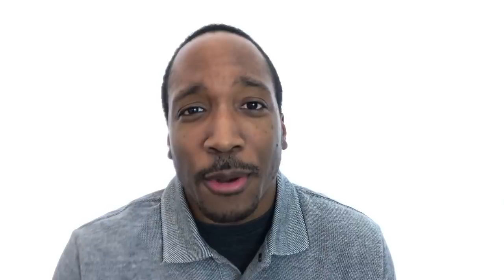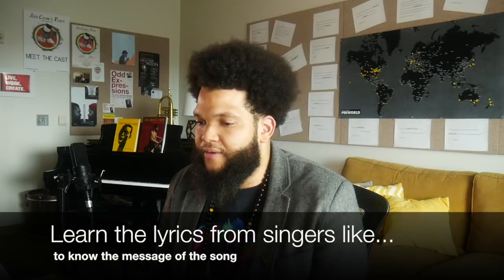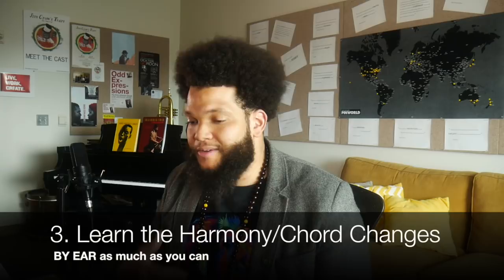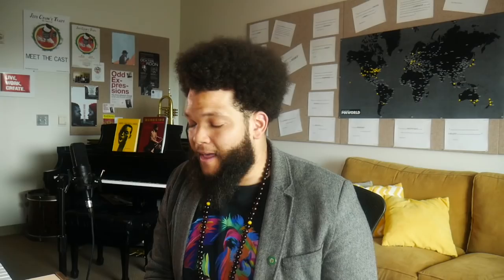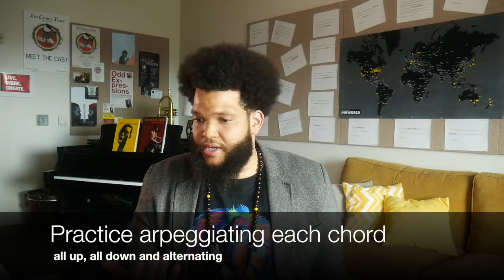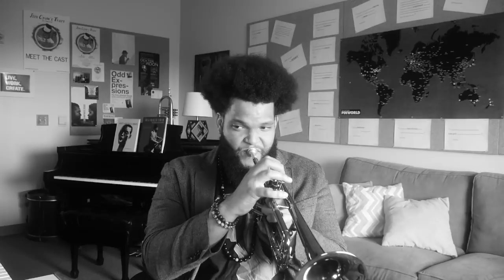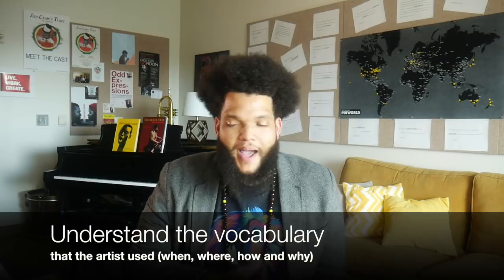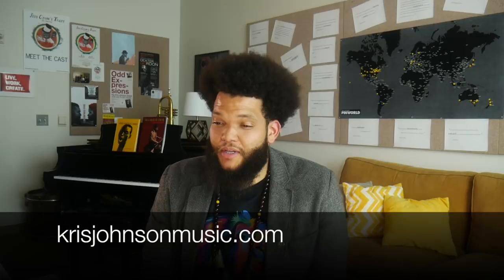Learning Jazz Standards | 7 Steps by Kris Johnson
In this video, Professor Kris Johnson, shows us how to learn jazz standards. While using the jazz standard, "Autumn Leaves," as an example, he briefly demonstrates how he practices things like, scales, arpeggios and guide tones throughout the form. He informs us of how he analyzes the chord changes to choose the right scales for each chord and much more.

John Walker
Oshay Jackson

Kris Johnson 7 steps to Learning Jazz Standards:

1. 00:37 binge listen to recordings
2. 02:23 learn melody and form
3. 03:32 learn harmony
4. 05:03 analyze harmony
5. 07:01 chords, scales and voice leading
6. ?
7. ?